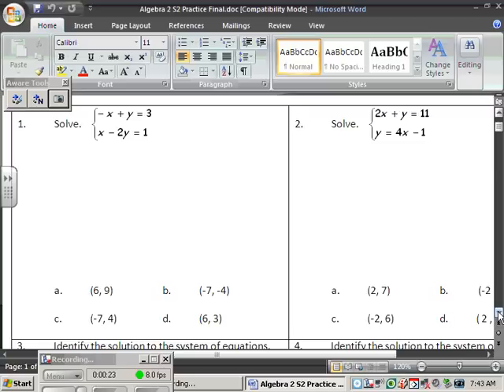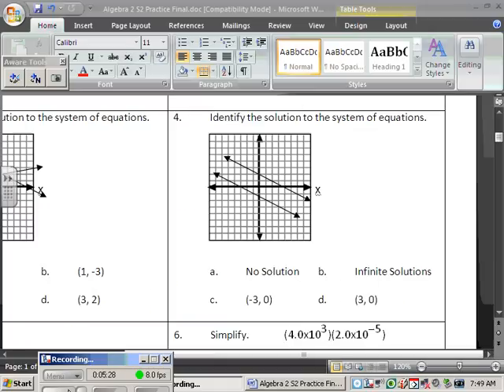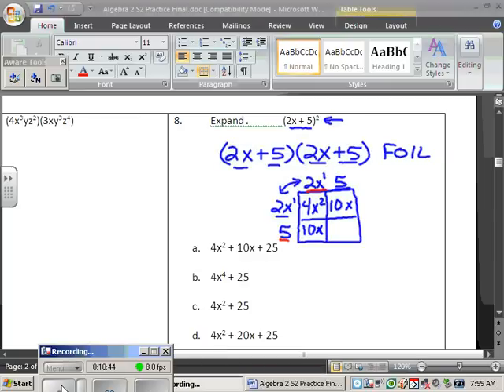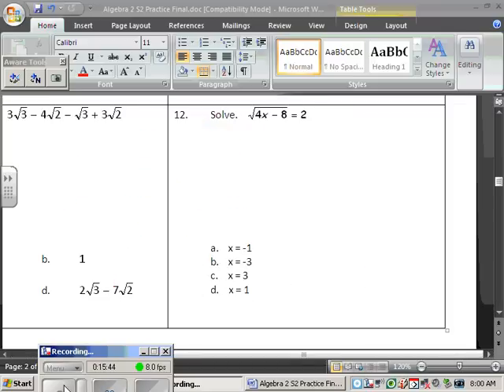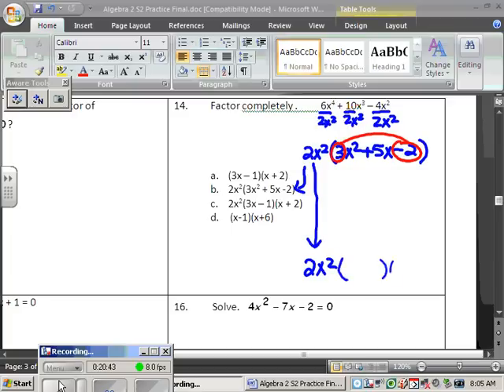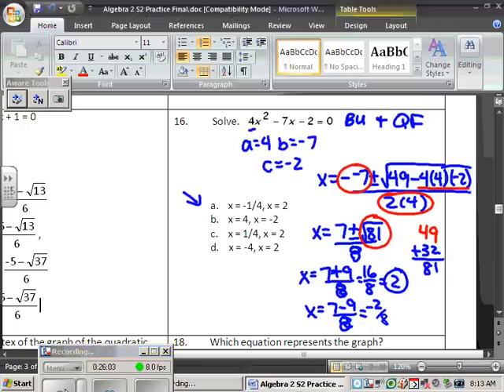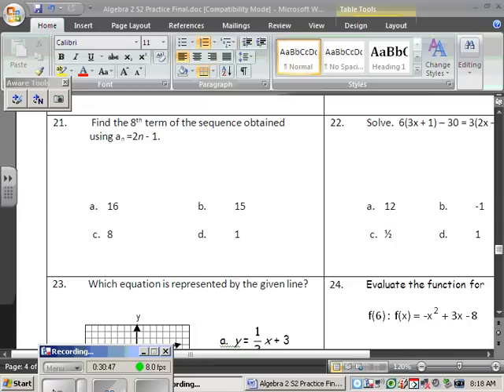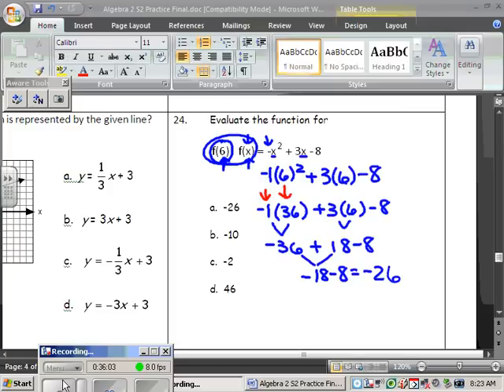Alg 2 Final Review